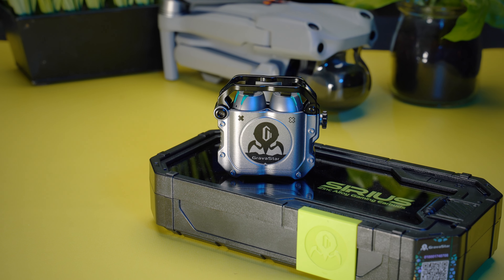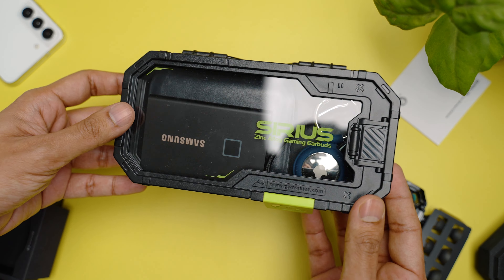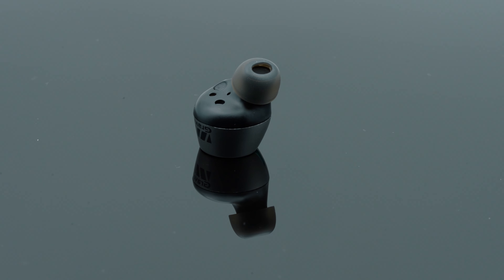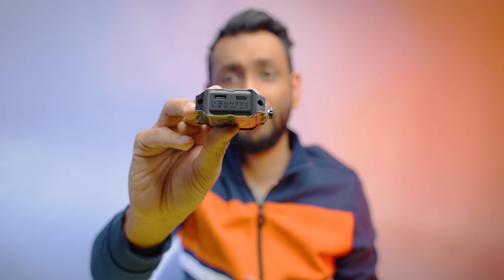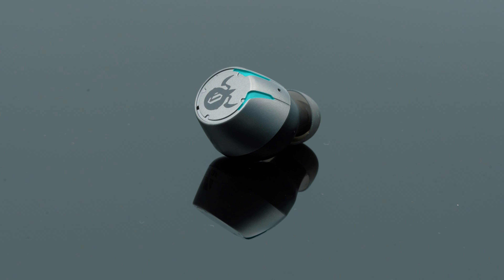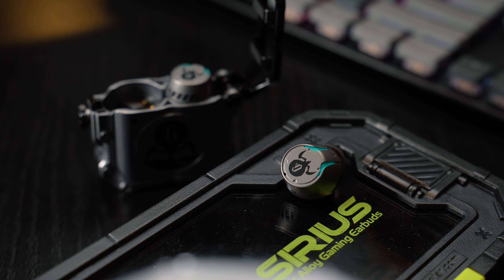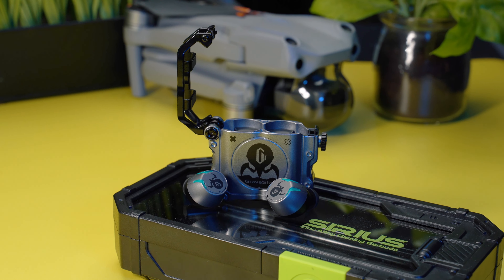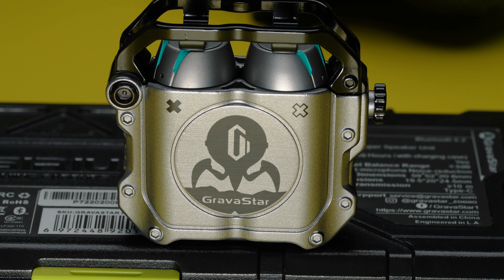Gaming Earbud with an Unique Design | GravaStar Sirius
00:00 Intro
00:34 design and Comfort
01:25 Tech Specs
02:18 Controls
02:37 Sound
03:21 Conclusion